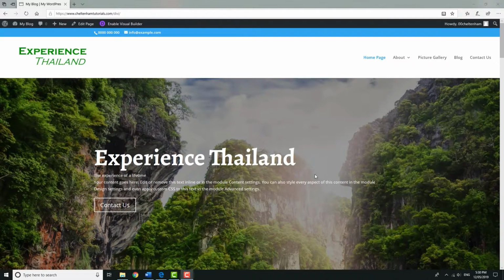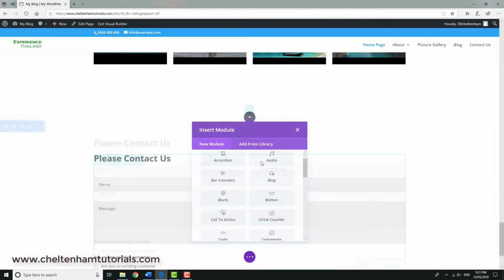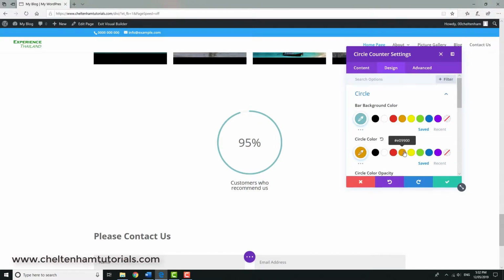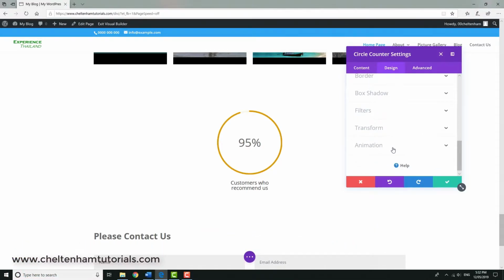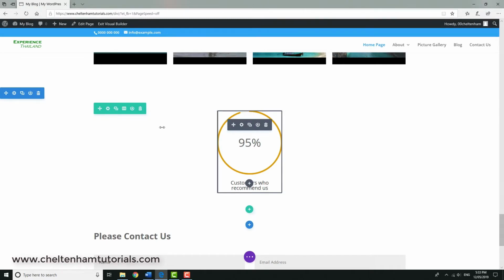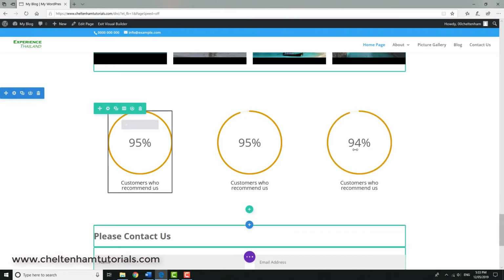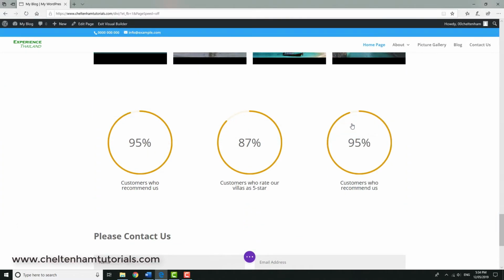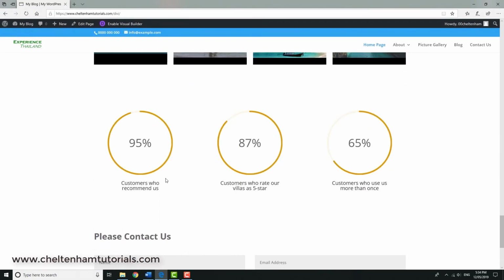#34 DIVI Theme Tutorial for Beginners - DIVI Circle Counter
DIVI Theme Tutorial for Beginners - the DIVI Circle Counter